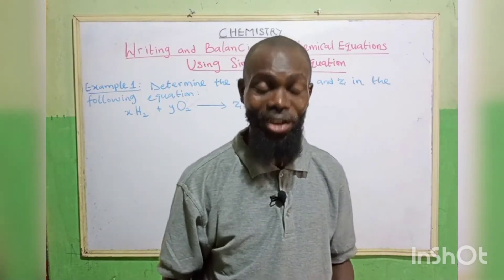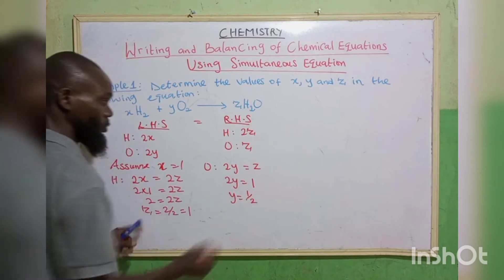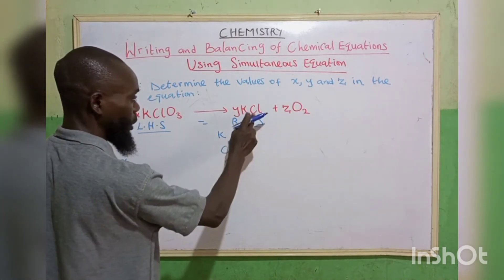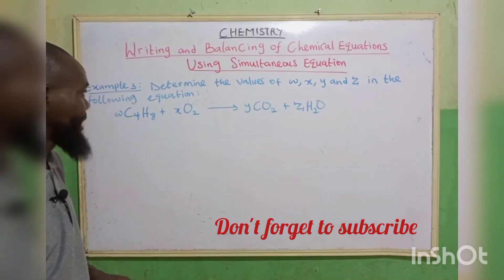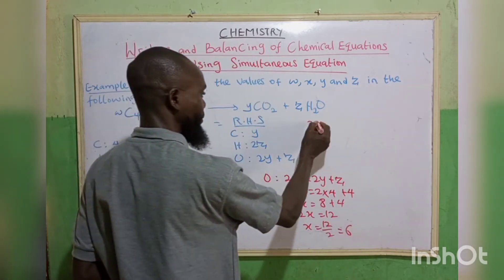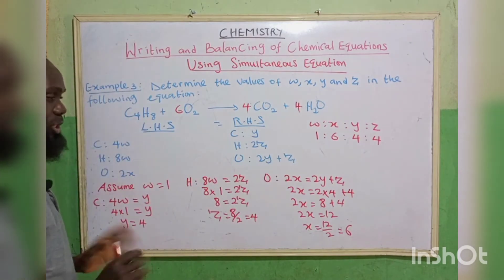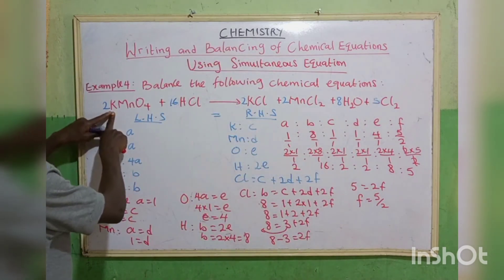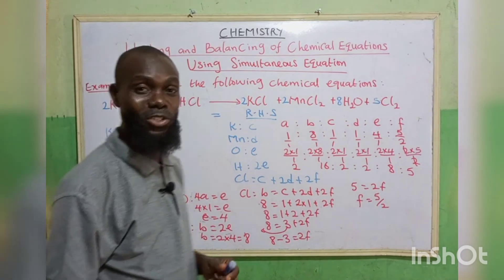writing and Balancing of Chemical Equations|Using Simultaneous Equation Method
@Alifatic Teaches
By the end of this lesson, learners should be able to learn:
I. the definition of chemical equations;
II. the basic rules for writing and Balancing of Chemical Equations;
II. the two different methods of Balancing chemical equations;howtobalancechemicalequations,